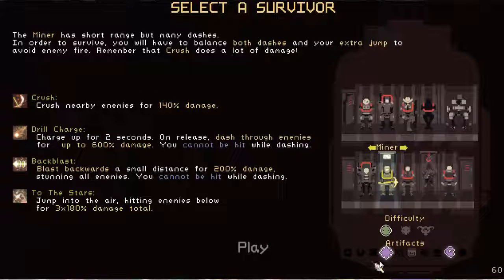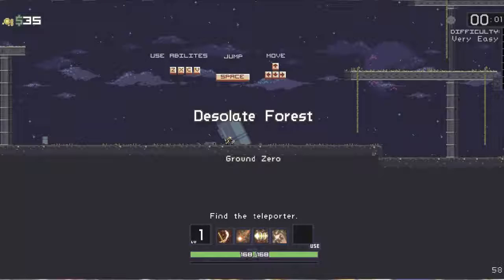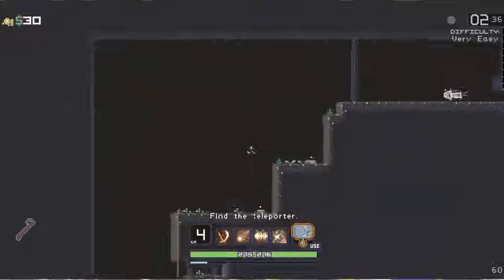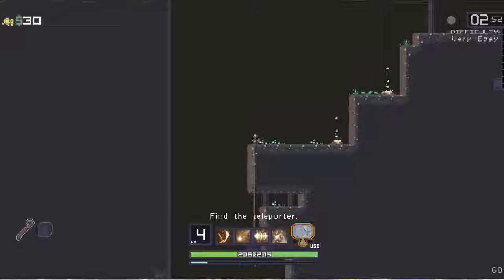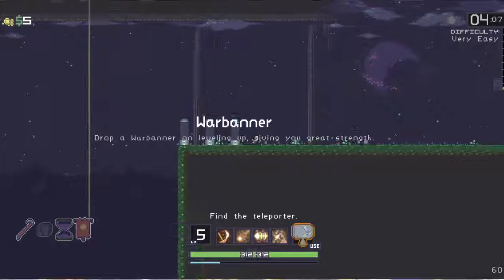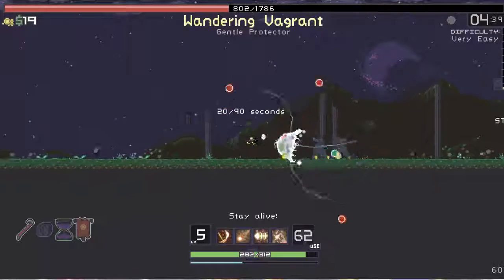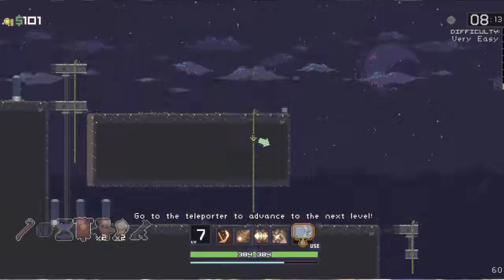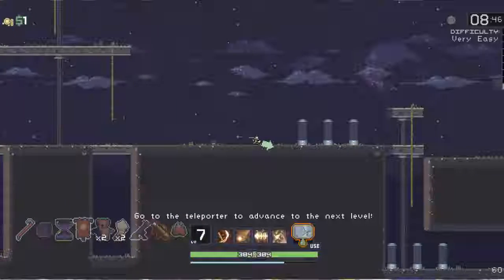Risk of Rain Episode 47: Miner Part 1 of 6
This is one of my series that goes up at 11:30 am pacific (2:30 pm eastern) in rotation with Pokemon Uranium, Megabyte Punch, and Rogue Legacy. I'm really looking forward to playing this series with you guys so please give it as much support as possible by giving all the videos a like.

Risk of Rain is an action platformer with roguelike elements. With permanent death as a primary feature, players will have to play their best to get as far as possible. Fight on a mysterious planet with randomly spawning enemies and bosses, either alone or with 3 friends in online co-op. With over 100 items at your disposal, you will find the tools you need to find the teleporter back home. Discover a myriad of randomly chosen stages, from the desolate forest to the frozen tundra.

The three main goals for our game are simple:

1. Design a game that is randomly generated every play-through, to keep replayability high and fresh.

2. Time = difficulty. The higher the in-game time gets, the harder the difficulty gets. Keeping a sense of urgency keeps the game exciting!

3. Be enjoyable, regardless of whether you win or lose. No more fussing with complex and non-intuitive gameplay patterns. Players should not blame the game for their loss!